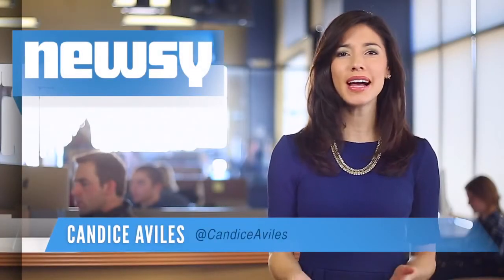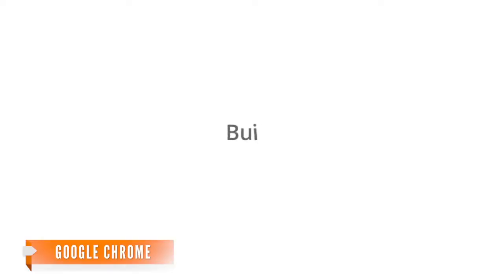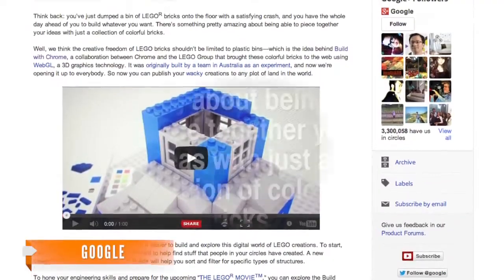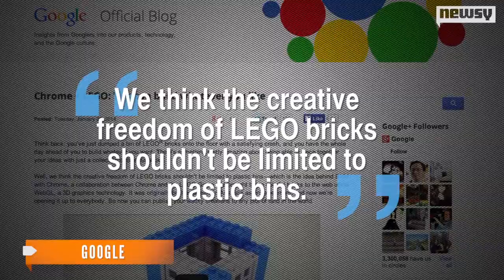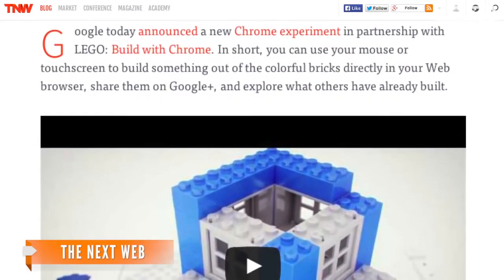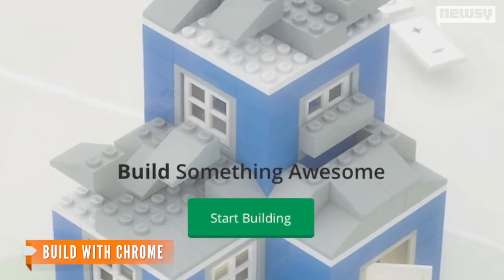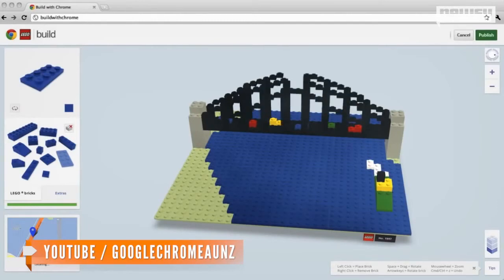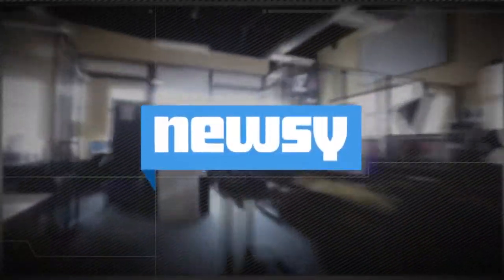Google, Lego App Lets You Build Right In Your Browser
Google has teamed up with the makers of those colorful bricks to bring you Build with Chrome, a virtual Lego-building app.